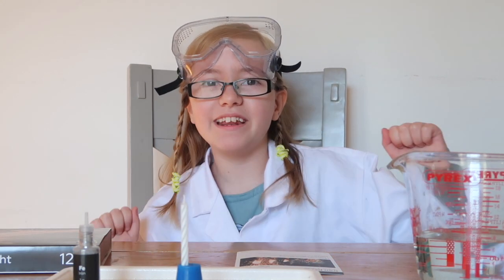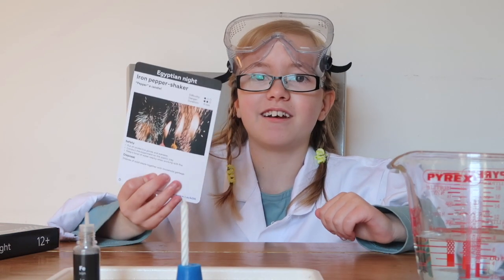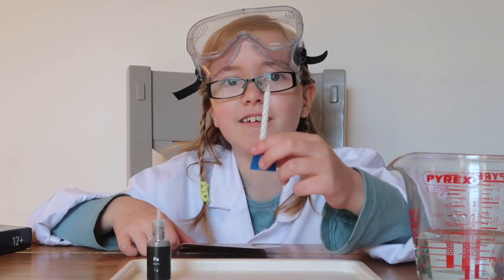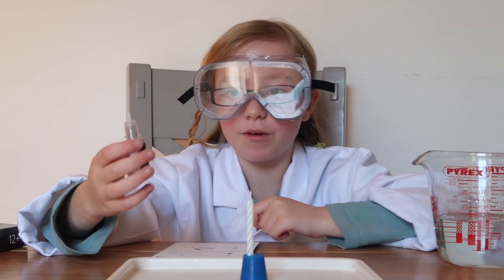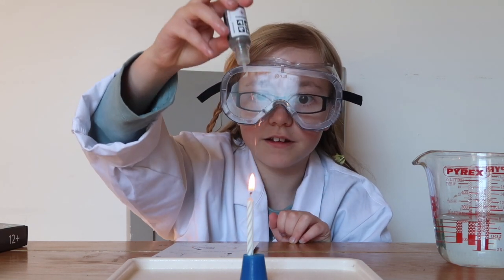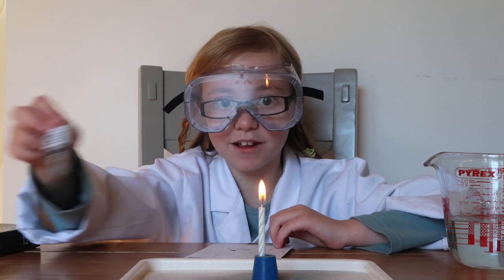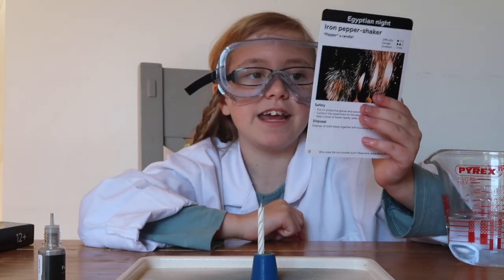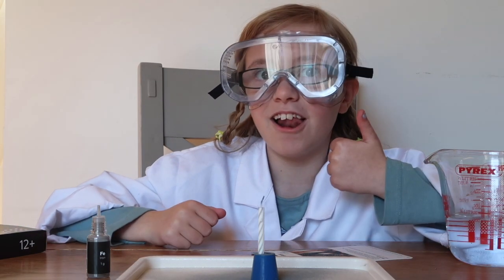Mel science fire experiment - pepper shaker/Bengal light/egyptian night experiment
Welcome to CHLOEMEJUSTME youtube channel I hope you enjoy my Mel Science chemistry set unboxing video alongside me becoming a scientist for the day and conducting 1 of their experiments from The Egyptian Night box. This one is called "Iron pepper-shaker"

To find out more about Mel Science please visit their